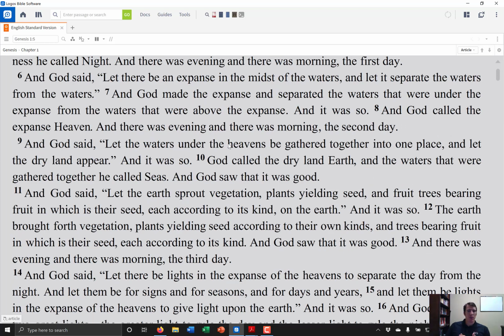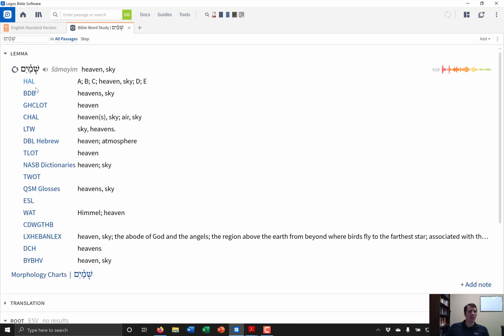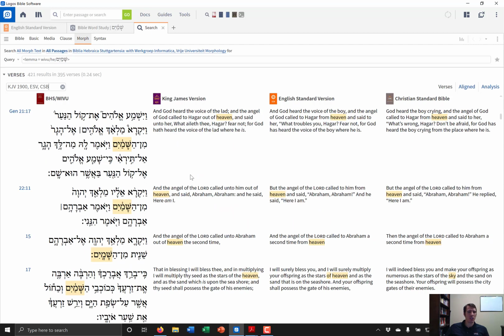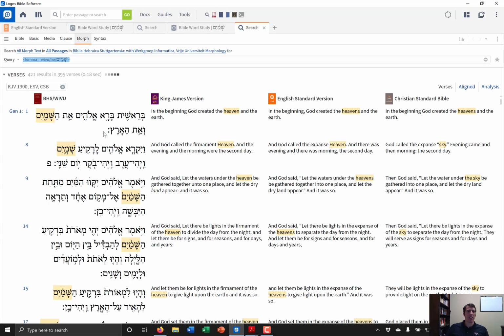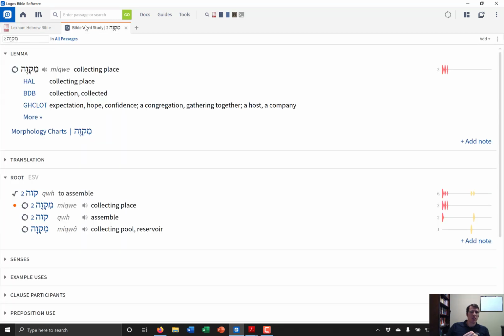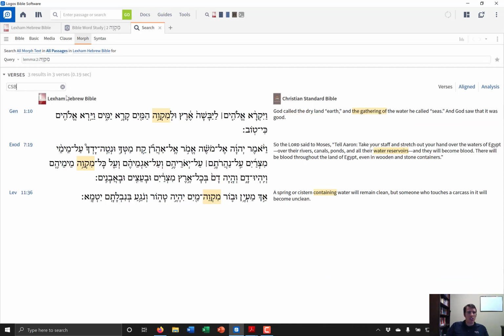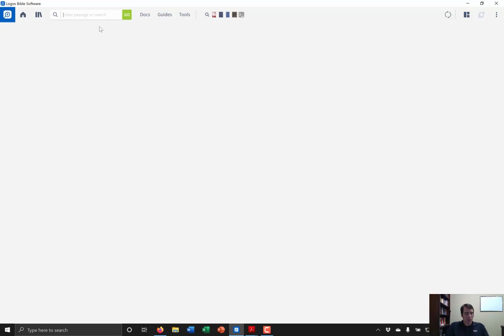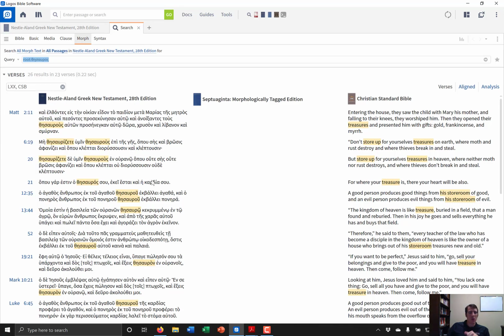Search Basics in Logos 8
This short video provides a brief introduction to doing word searches in English, Hebrew, and Greek.